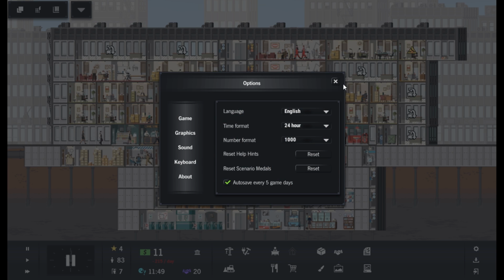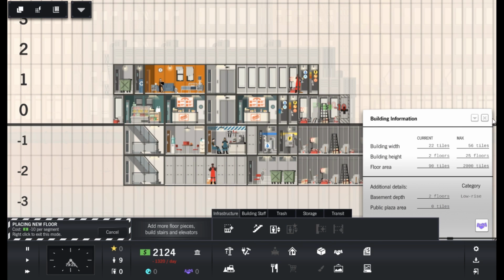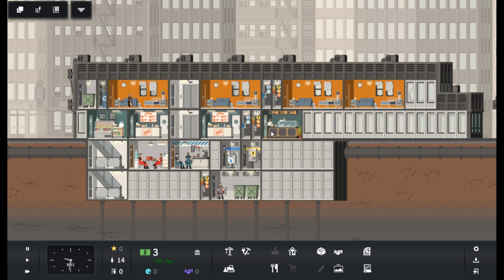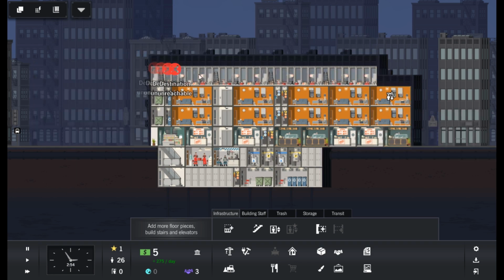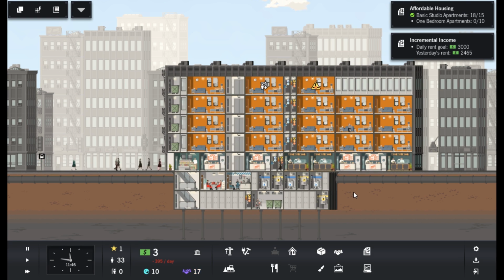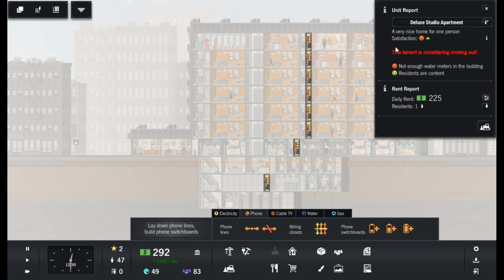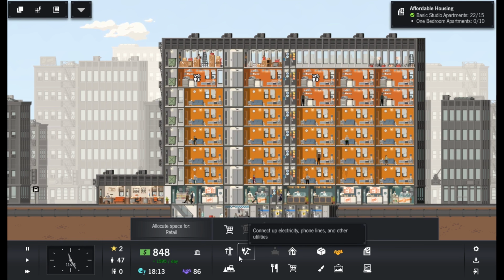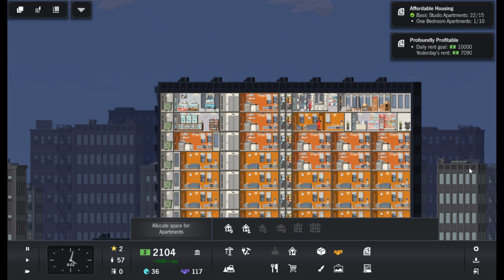LAKE POINT TOWER SCENERIO~ Project Highrise